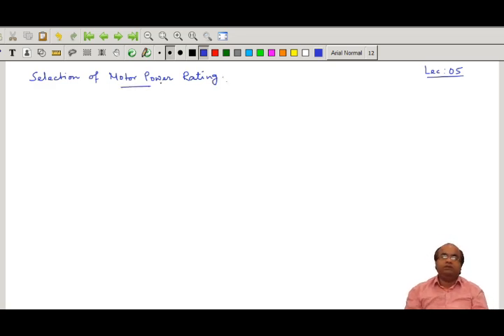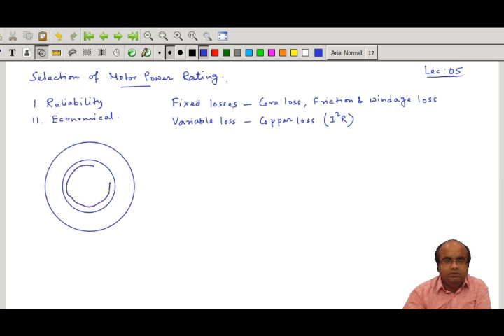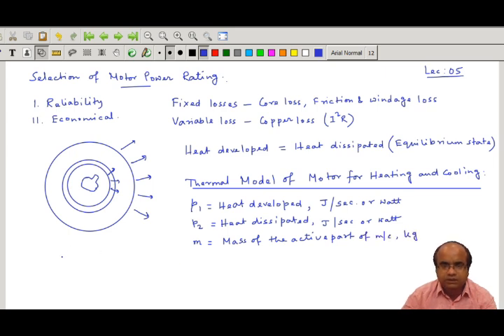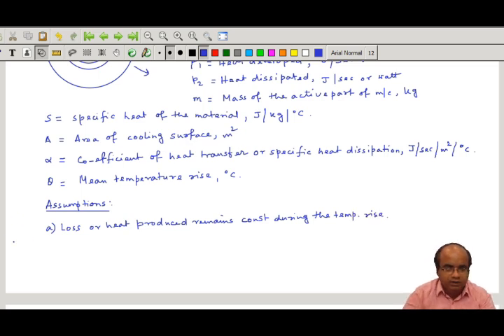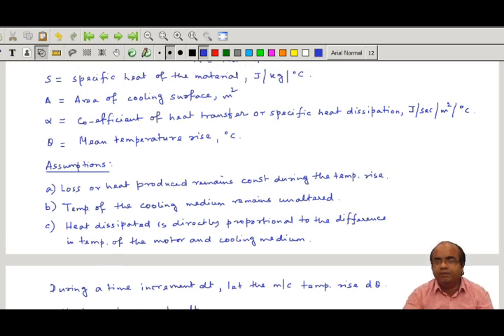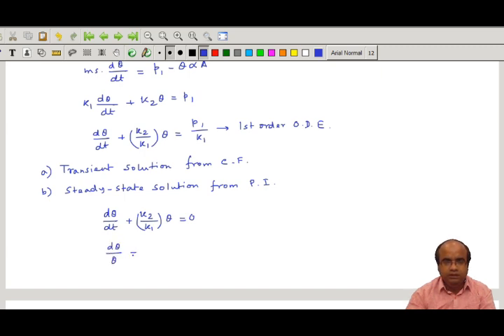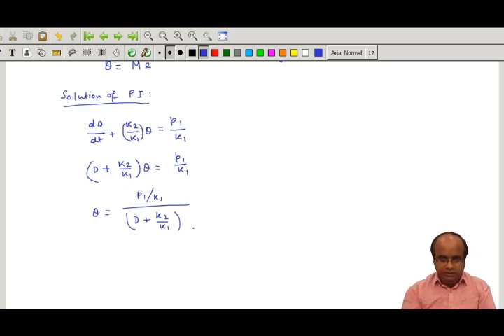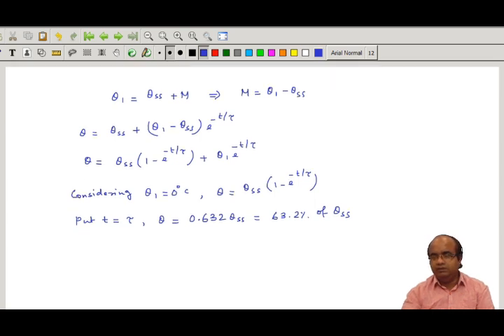Lecture 05: Thermal Model of Motor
This lecture covers Thermal Model of Motor required for proper Selection of Power Rating.